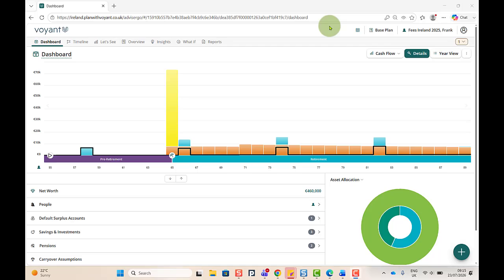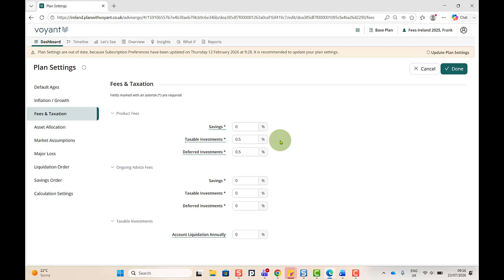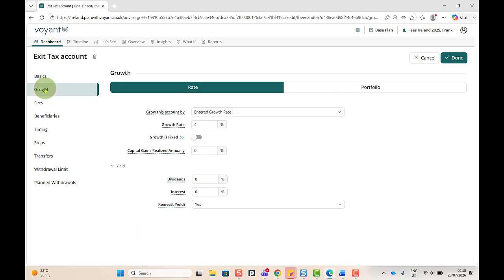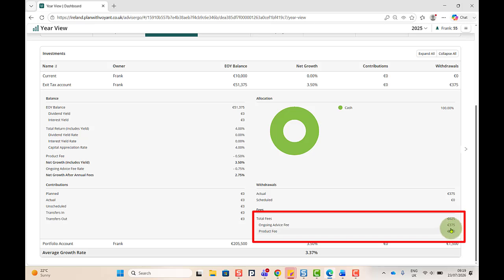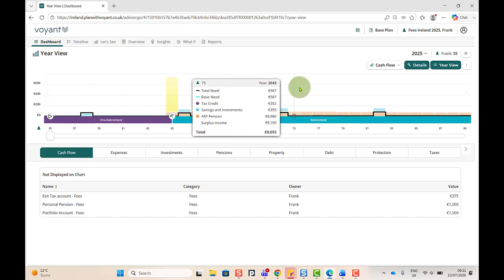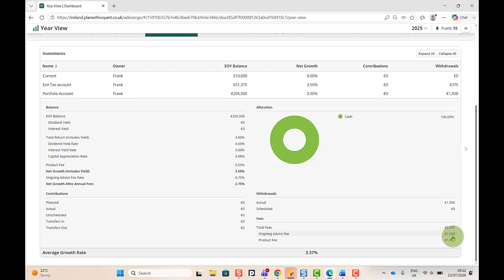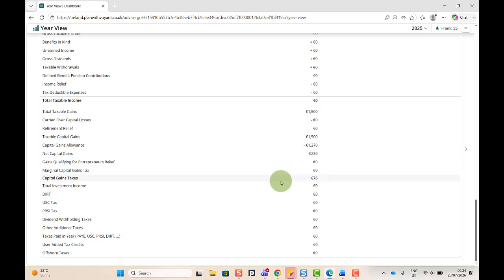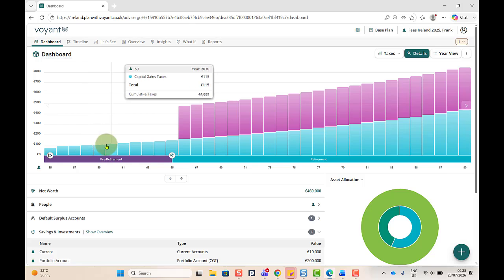Modelling Fees 2026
In this video we walk you through how to model product and ongoing advice fees.